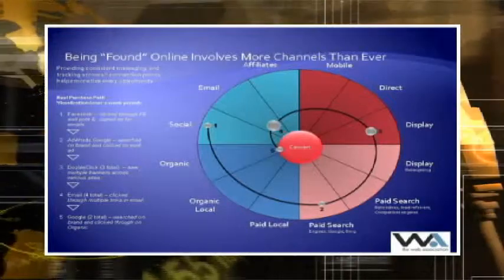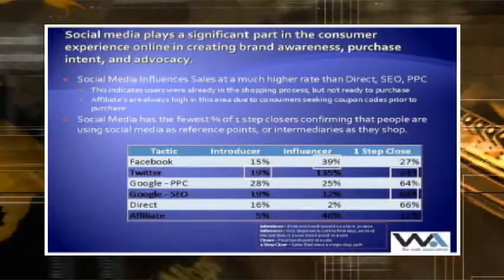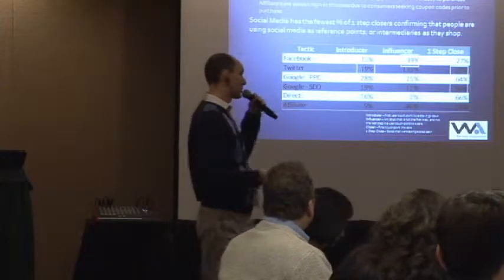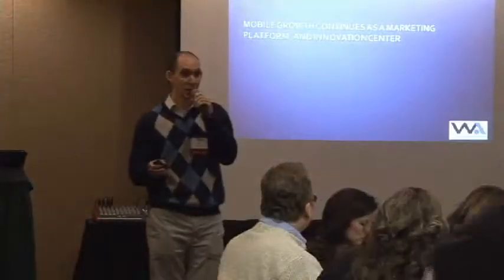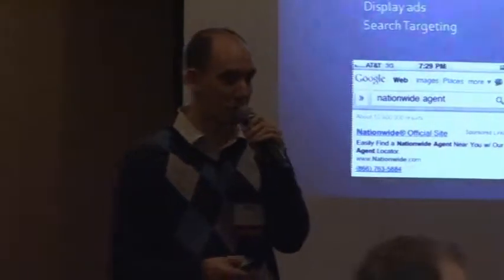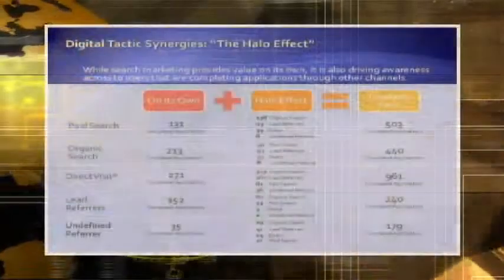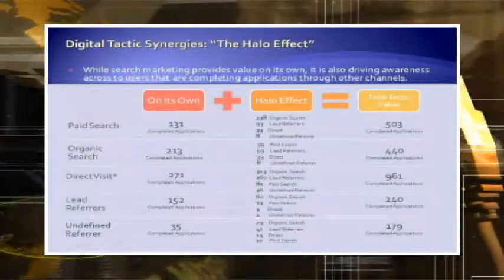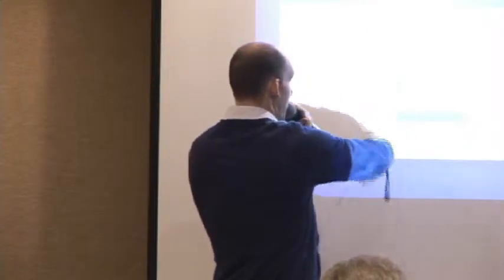Cleveland Web Association January 2001 Meeting Part Two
The internet has evolved in the past 12 months. The explosion of mobile devices, increased concerns over privacy and moving to "the cloud" have changed the way we live and work online.

This is Part Two of our panel discussion about the past and future of the internet.

Our panelists are:
Jason Tabeling - Associate Partner, Search and Media at Rosetta
David Toth - Digital Sales & Marketing at USA Expositions
Thomas Mulready - Owner at Cool Networks LLC